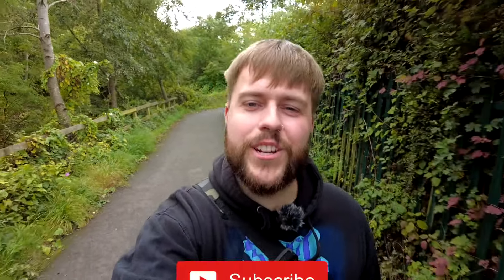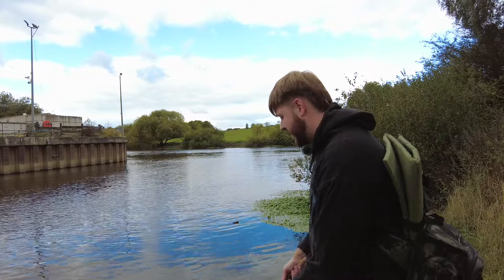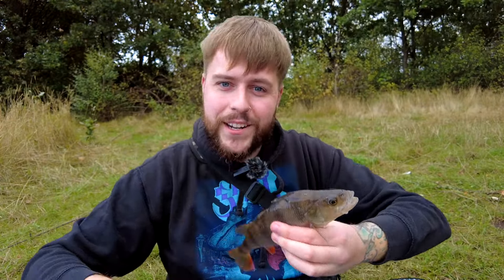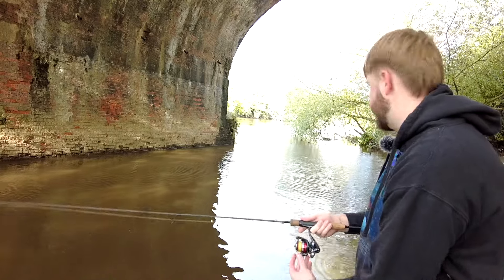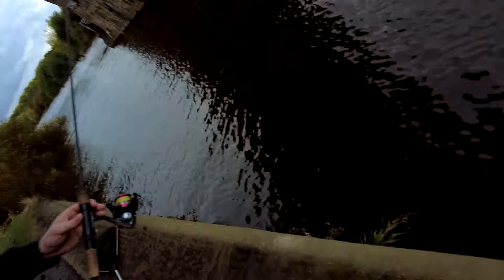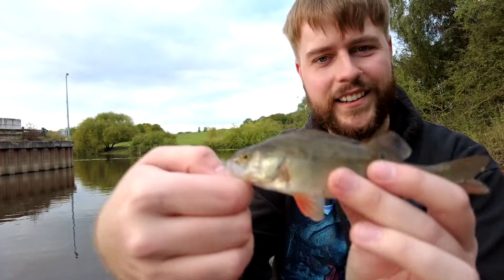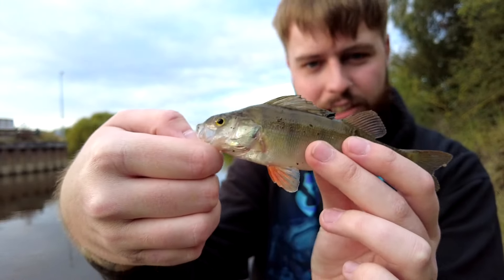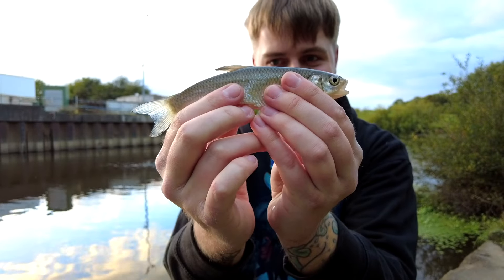Micro Lure Fishing a FLOODED River... I couldn't BELIEVE what happened 😲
After a months worth of rainfall in just 2 days, the river was high and had flooded onto the paths and barriers, let's see what fish would take these micro lures!